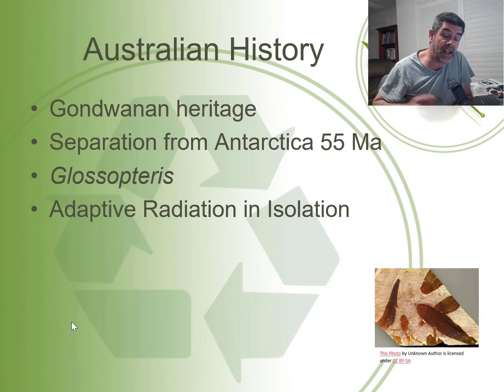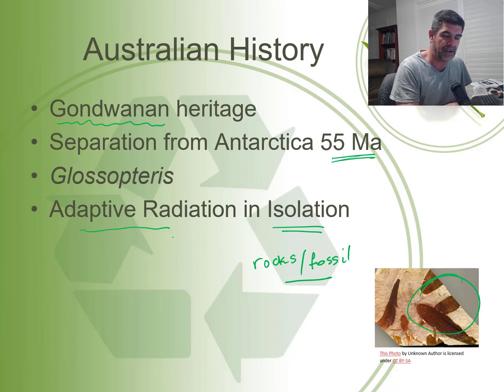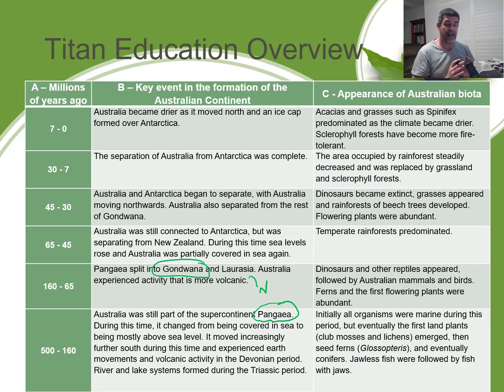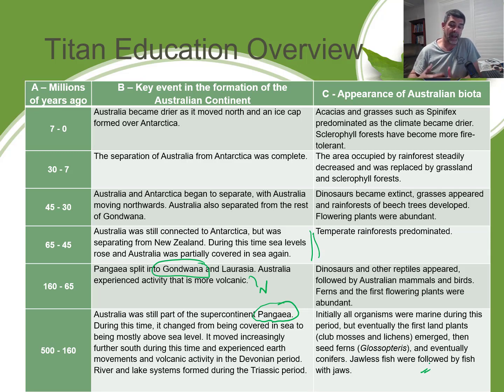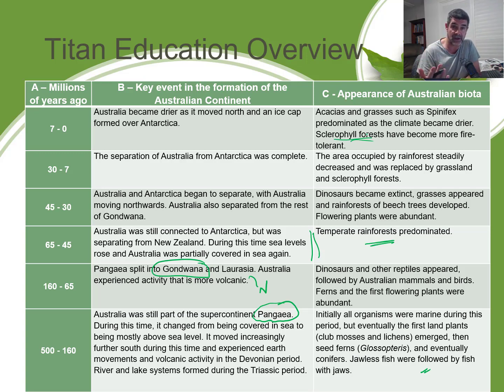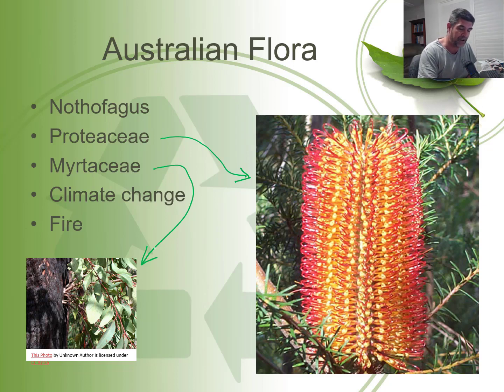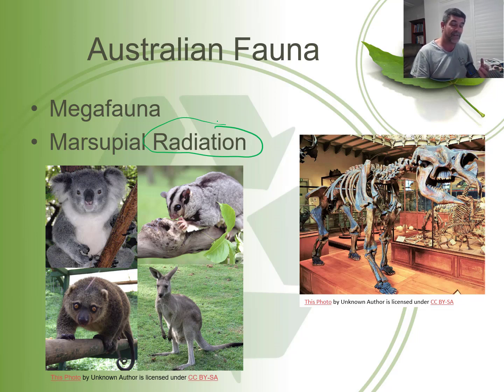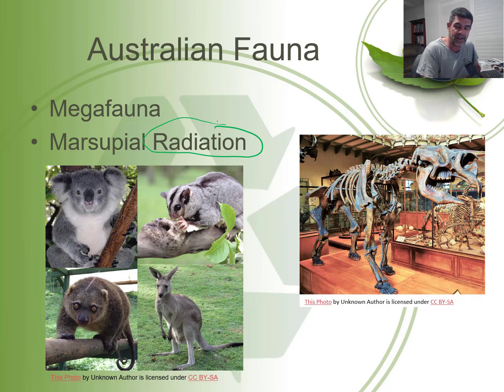BD#9 Australian Biota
Module 3 Biological Diversity
Natural Selection and the Australian Biota